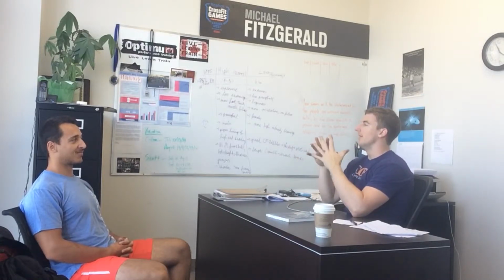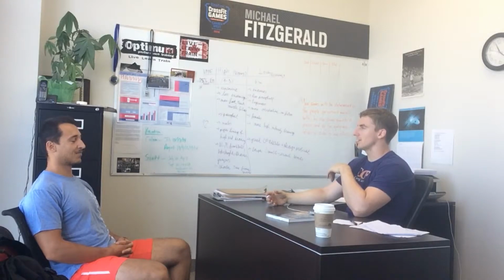LearnMore - Episode 016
True variance